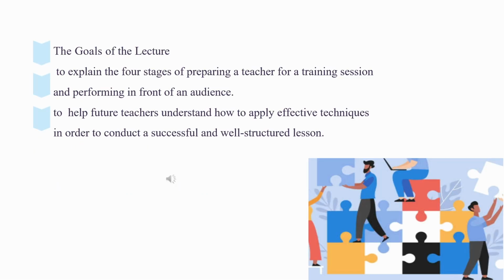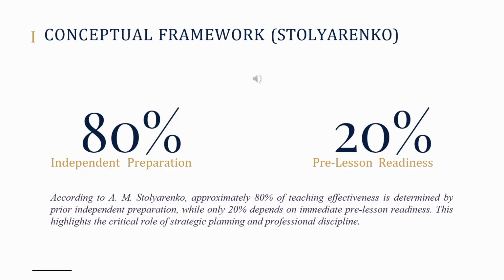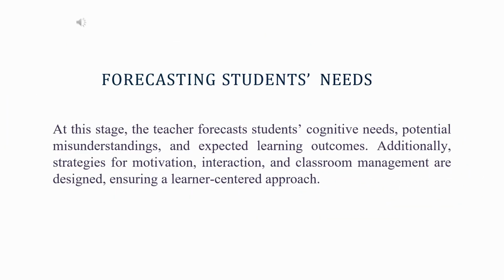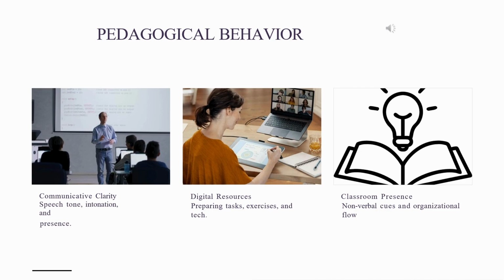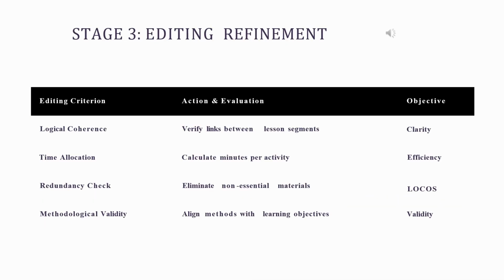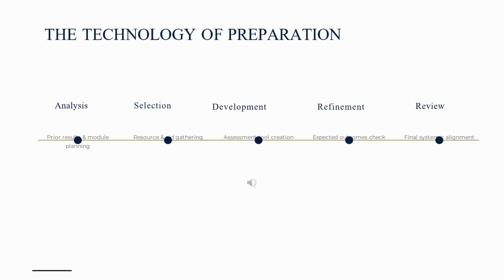lecture№3: Preparing a teacher for a training session.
Lecture №3: Preparing a Teacher for a Training Session.

The aim: N. A. Moreva identifies 4 stages of preparing a teacher for a training session and performing in front of an audience. Listing them;
to be able to use proven techniques to conduct a successful training session.

Planning a training session.
Preparation technology.

This lecture examines the process of preparing a teacher for a training session as one of the most important components of professional pedagogical activity. Special attention is given to methodological, organizational, communicative, and psychological preparation required for conducting effective lessons, seminars, and practical classes. The lecture explains how careful preparation influences teaching quality, student motivation, classroom interaction, and educational outcomes.

The lecture discusses the four main stages of teacher preparation identified by N. A. Moreva: planning, operational preparation, editing, and rehearsal. Students analyze the importance of lesson planning, selection of educational materials, organization of interactive activities, and preparation of teaching aids and technological resources.

Particular emphasis is placed on preparation technology, including lesson structuring, time management, assessment methods, reflection, and professional self-improvement. The lecture also highlights the importance of teacher behavior, communication skills, confidence, flexibility, and adaptation to different classroom situations.

Practical examples demonstrate how teachers can organize productive and learner-centered training sessions through effective planning, methodological competence, active learning methods, and reflective practice. The lecture is especially valuable for future teachers, education students, and practicing educators interested in improving lesson preparation and professional teaching skills.

Topics covered:

• Preparation of a teacher for a training session
• Planning and lesson organization
• Stages of preparation according to N. A. Moreva
• Operational preparation and editing
• Rehearsal and teacher confidence
• Preparation technology in pedagogy
• Teaching methods and educational materials
• Time management and assessment
• Reflection and professional growth
• Effective classroom communication

Prepared within the discipline “Forms and Methods of Organizing Teaching Process at the University” at M. Utemisov West Kazakhstan University.